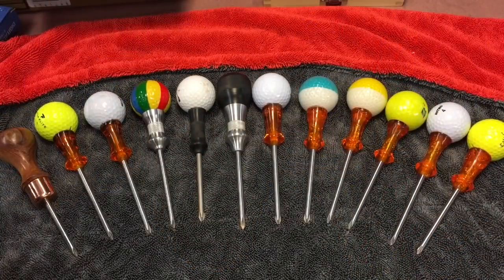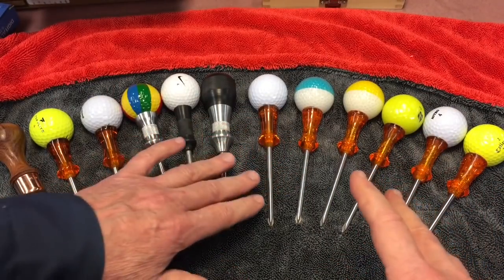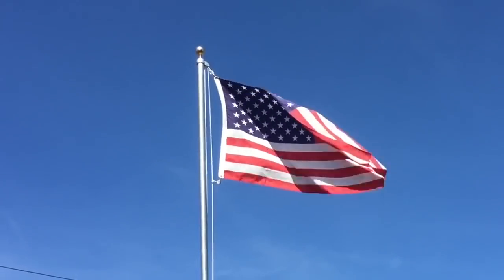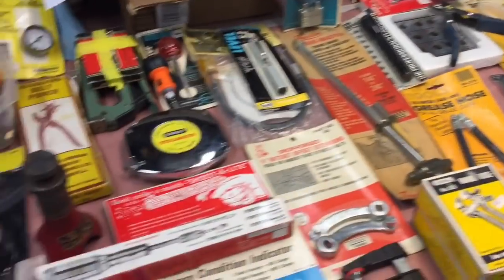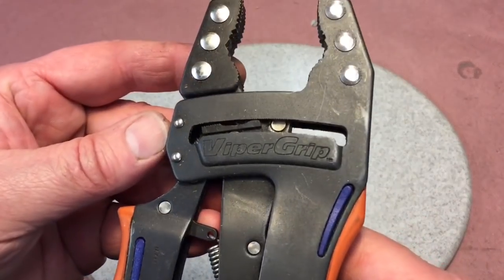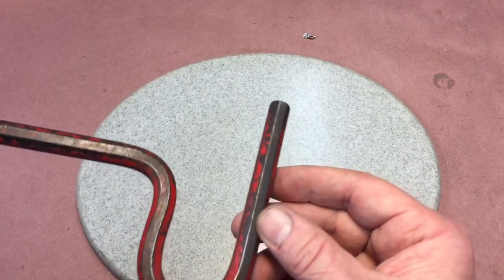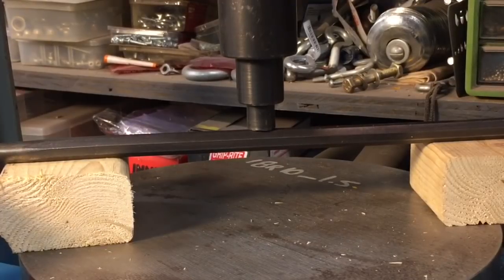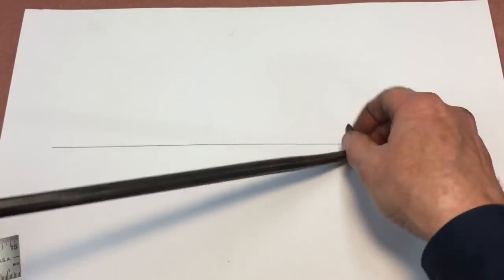Unusual Pry Bar, Epoxy Acrylic Issues and More Great Tools from Lisa and Jimmy!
Special thanks to Lisa and Jim!